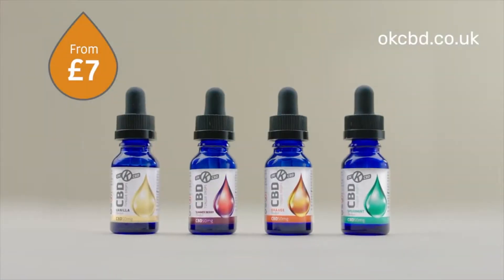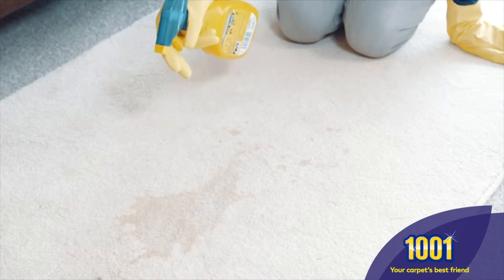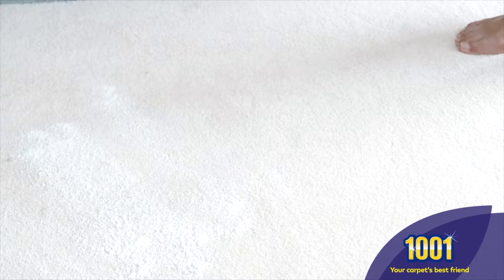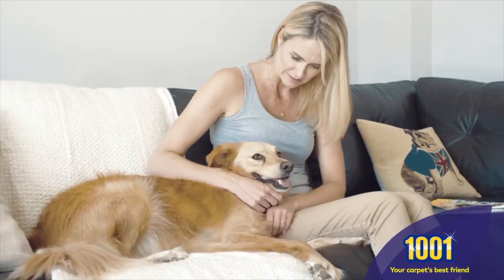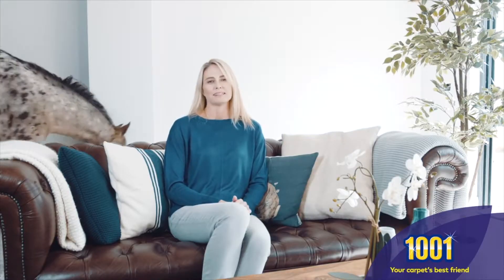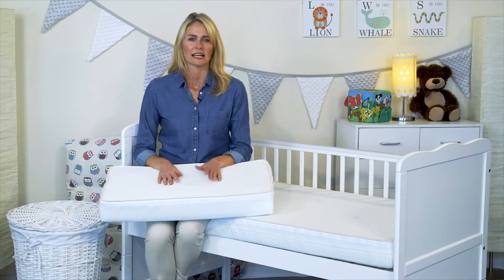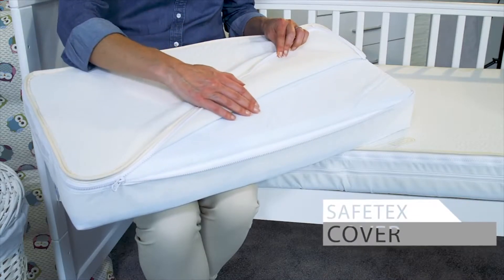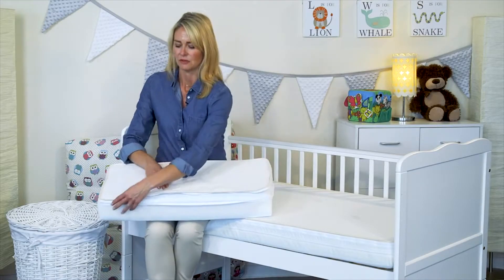Katie I Presenter reel 2019